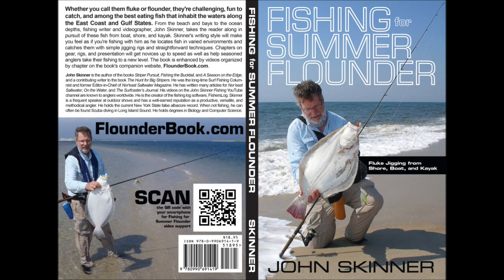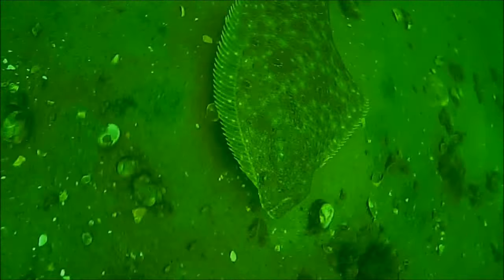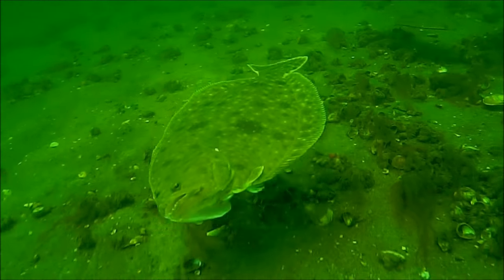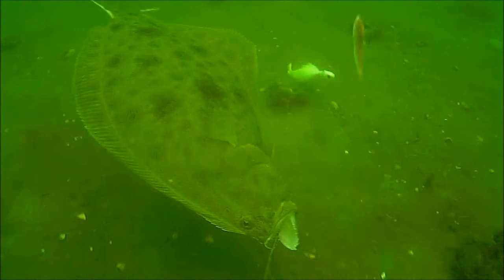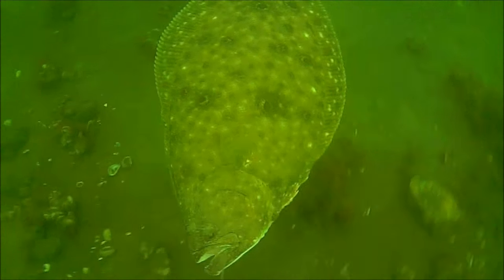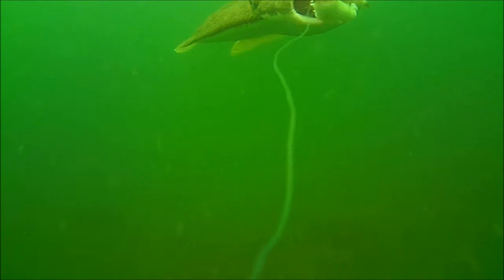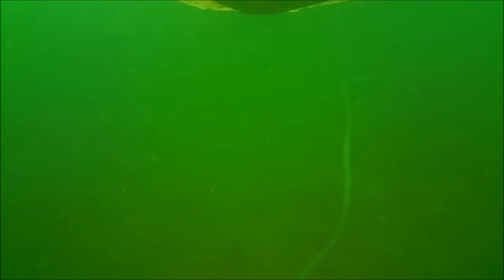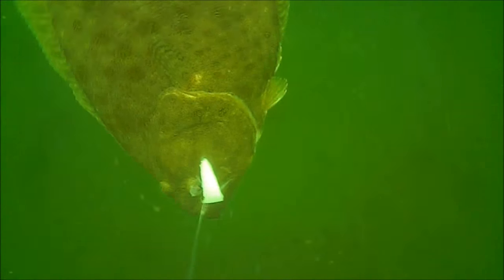Fluke Eats the Camera! Aggressive Flounder Behavior!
Watch summer flounder, AKA fluke, strike baits and try to eat the Water Wolf camera! This video focuses on fluke behavior and supports chapter 1 of my book Fishing for Summer Flounder, Fluke Jigging from Shore, Boat, and Kayak.